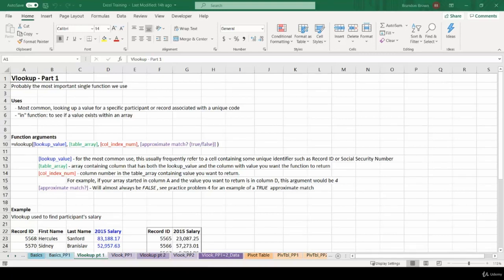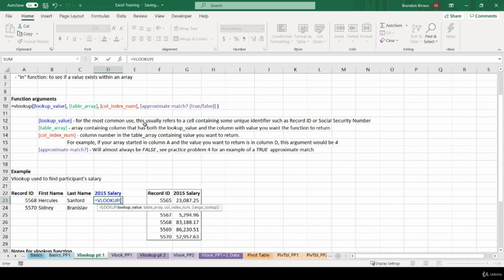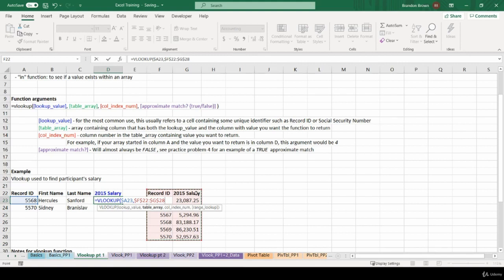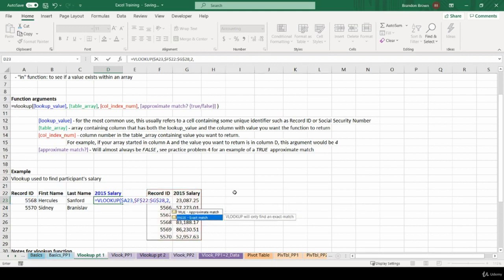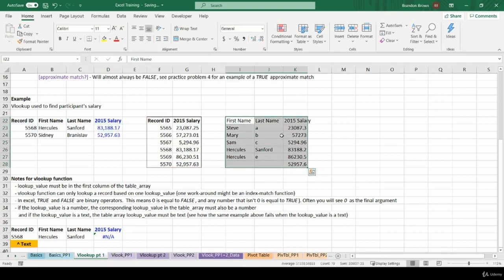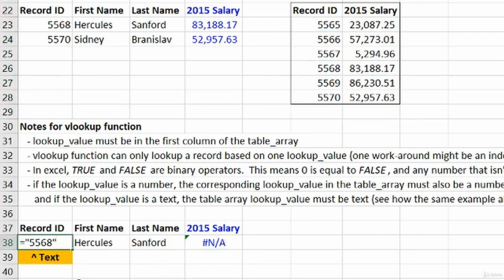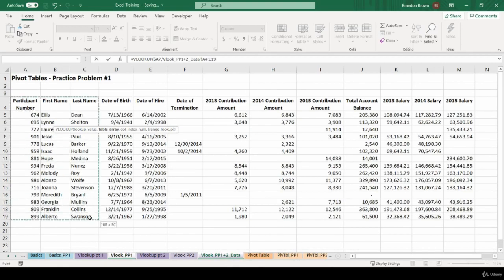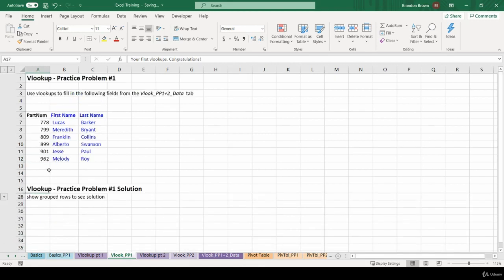4 Excel Training VLOOKUP Part 1